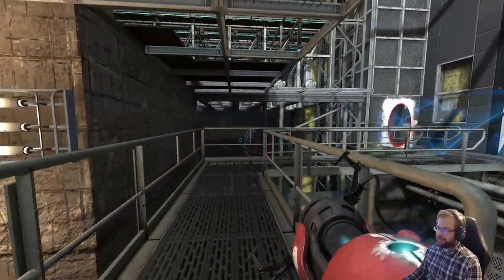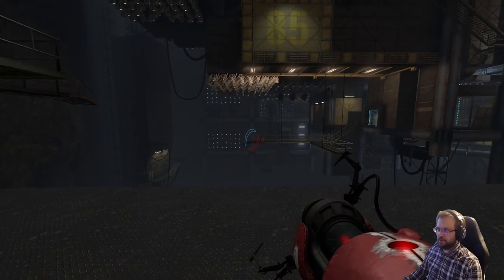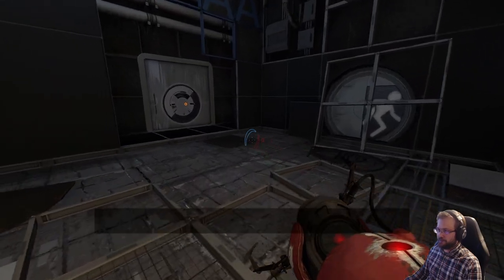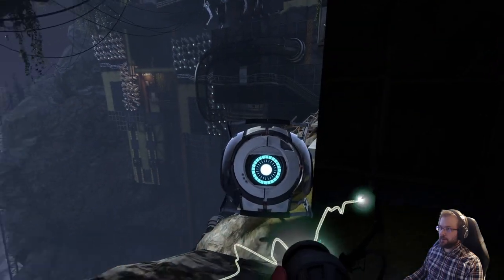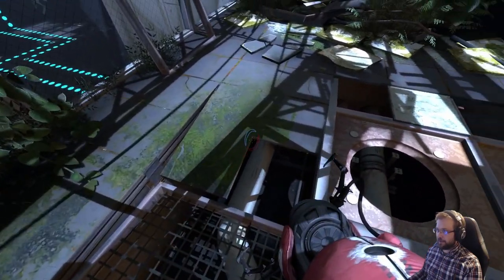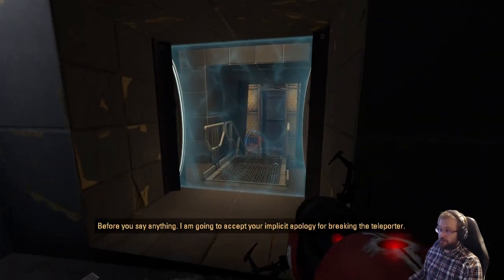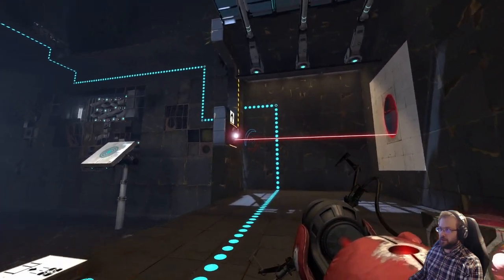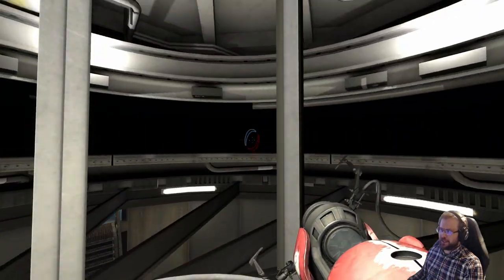Portal Revolution - Free modification for Portal 2 - part 8: Let's bring back GlaDos!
Portal: Revolution is a 2024 free modification for Portal 2 created by Second Face Software. As with the official Portal games, it is a puzzle-platform game that involves using portals to navigate test chambers. It also adds several new mechanics, such as suction vents and paired laser cubes.